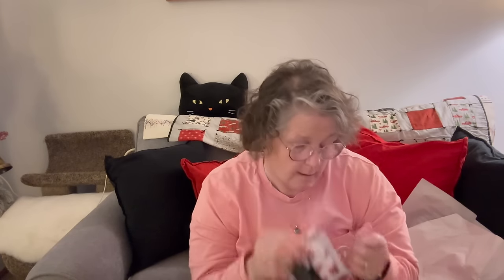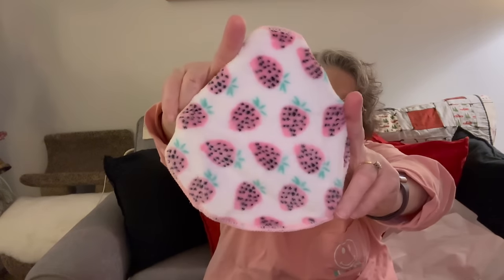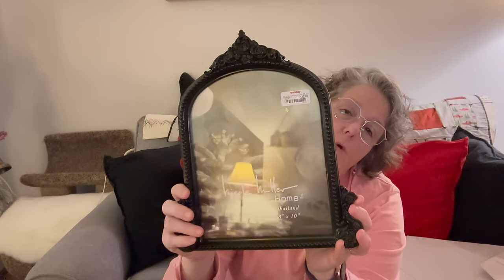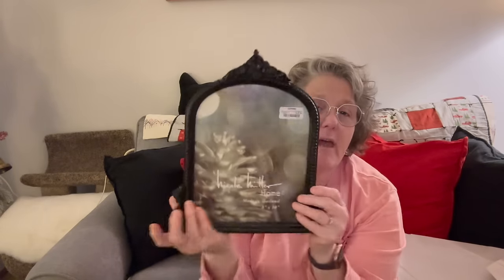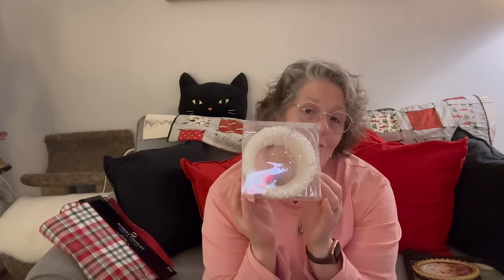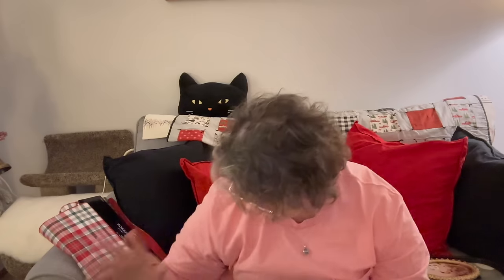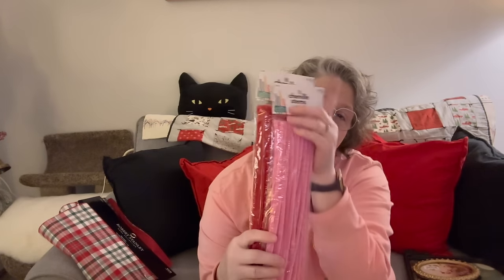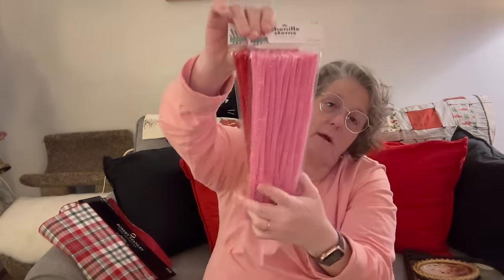Dollar Tree | Hobby Lobby | TJ Maxx Christmas Haul